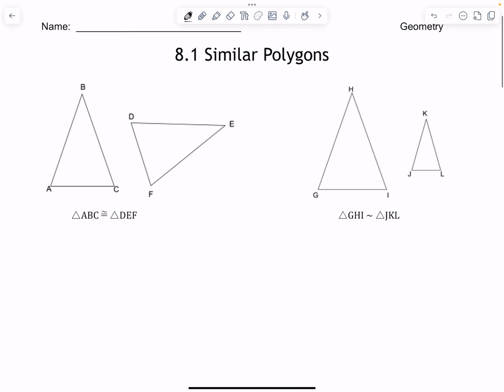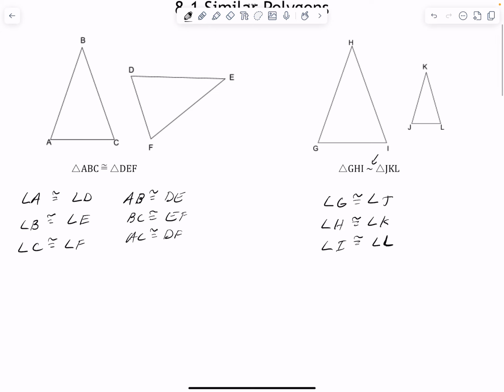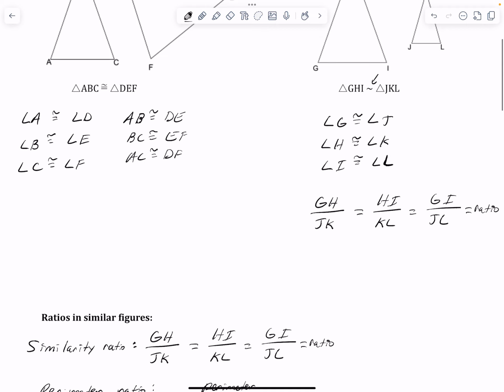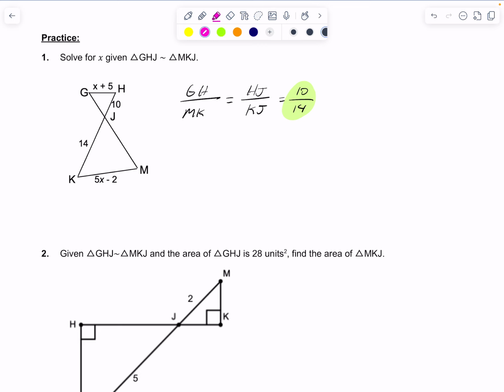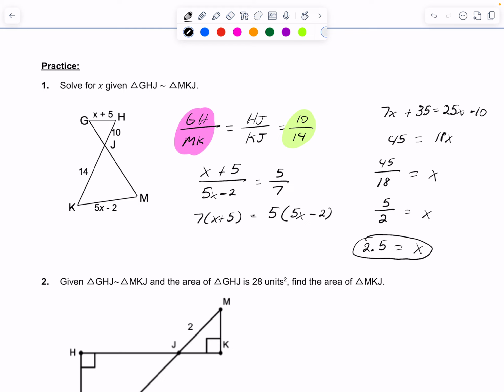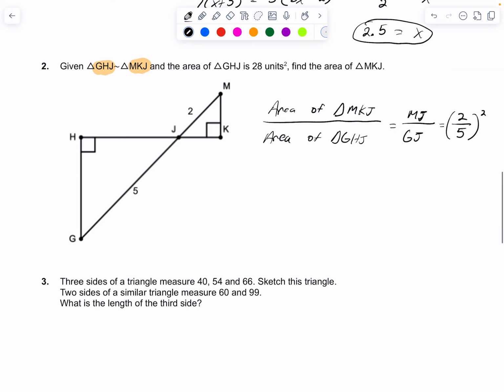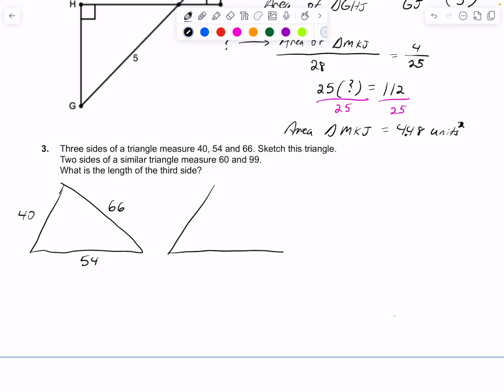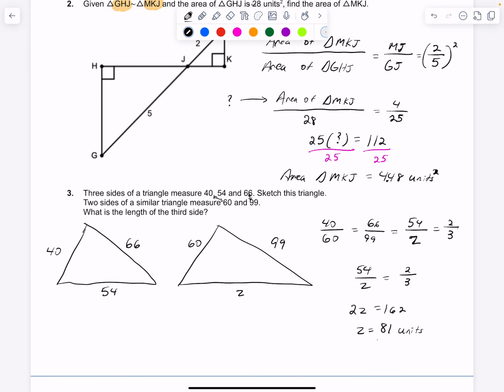8.1 - Similar Polygons